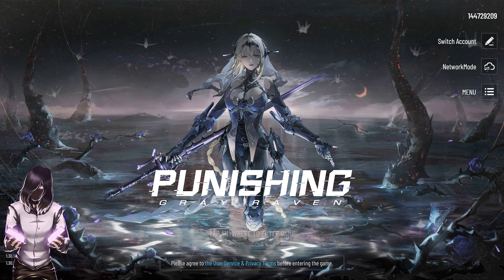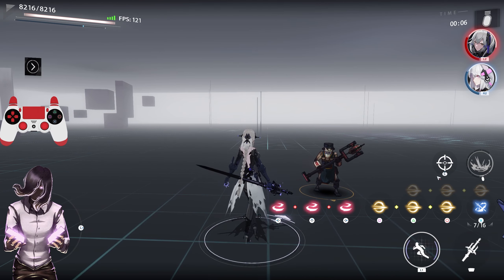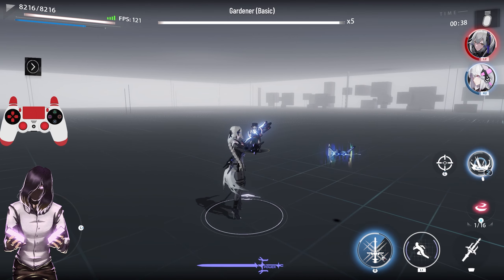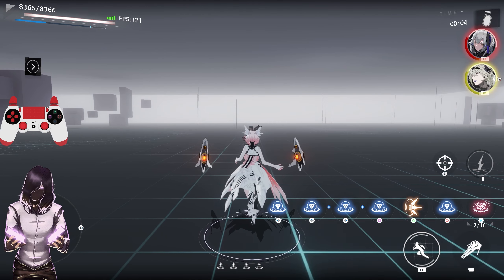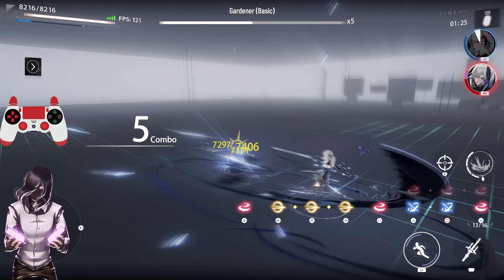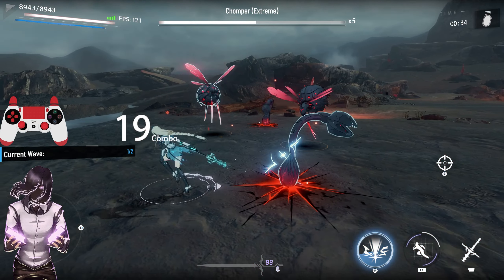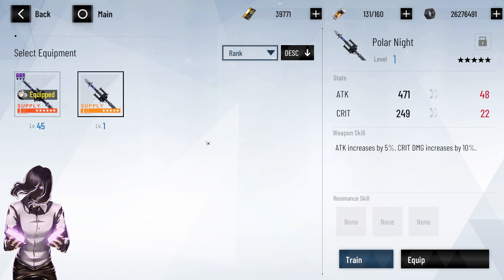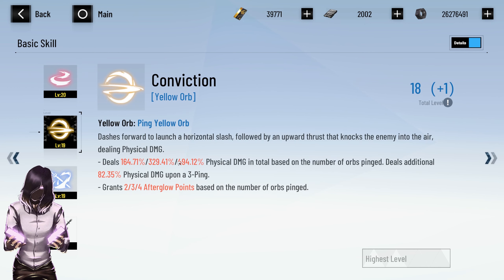⚜️PGR PC - How to Play Bianca and Team - Punishing Gray Raven Guide!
In this video I do my best to simplify the walls of text so that you can play Bianca without reading or watching a 20+ minute guide!

0:00 Bianca Gameplay Guide
3:55 Rotation Should Look Like This...
4:34 Full Physical Team Rotation
6:33 Important Notes For Gameplay
7:32 Weapon vs Pet?
8:44 Ranks including S vs SS
9:57 The Reason You Clicked The Thumbnail
10:06 Final Notes

Song: 【GhostFinal】Revelation .feat Kinoko蘑菇「Punishing_ Gray Raven OST - 遥岸方舟」 【パニシング_グレイレイヴン】